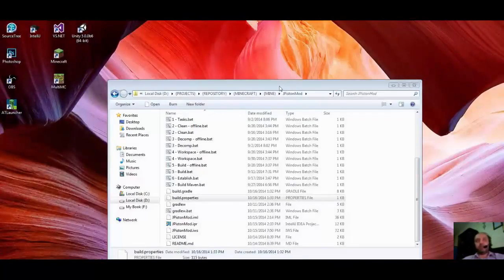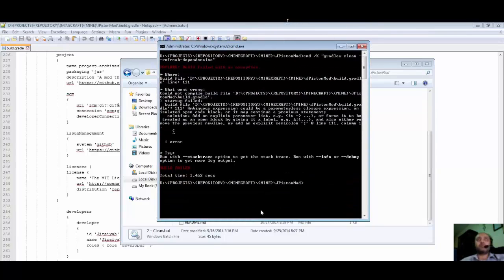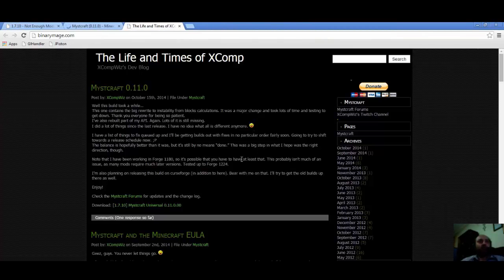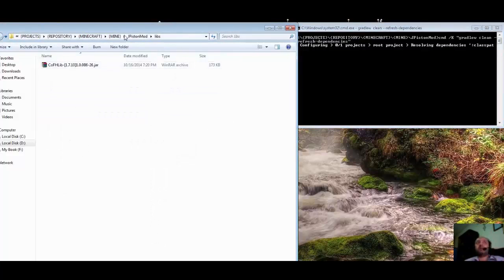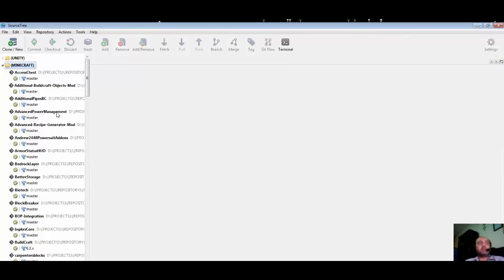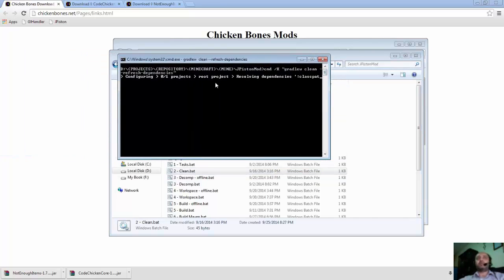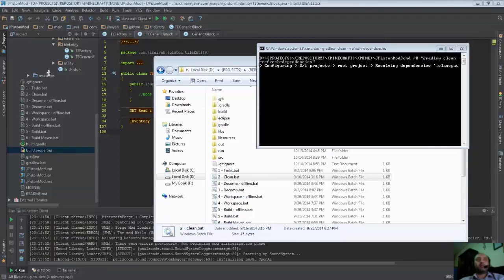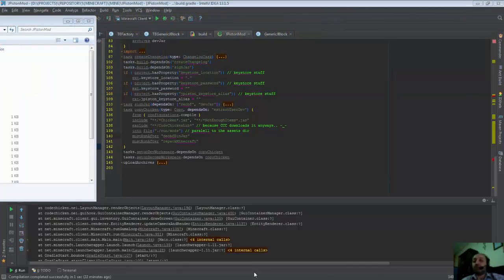Minecraft - Lets Mod With Me - Episode 007 - Advanced Build.gradle